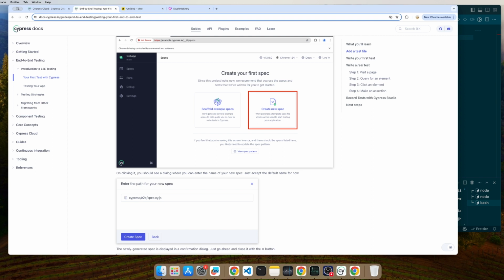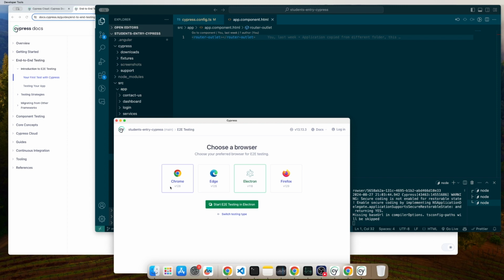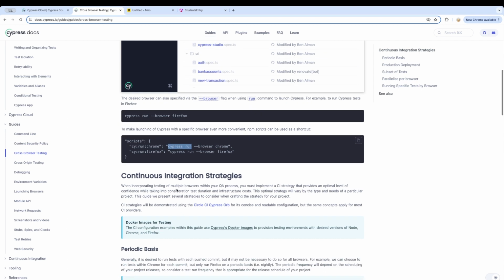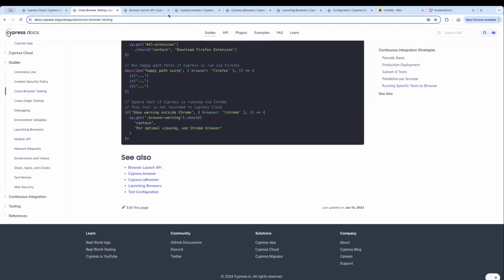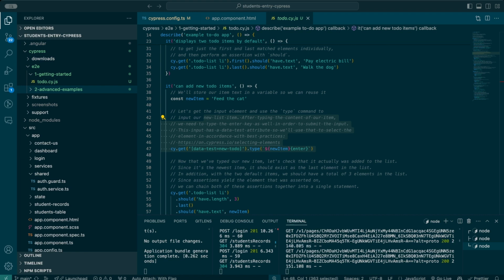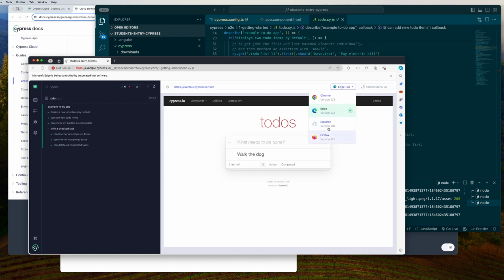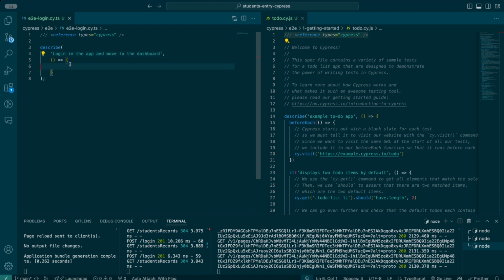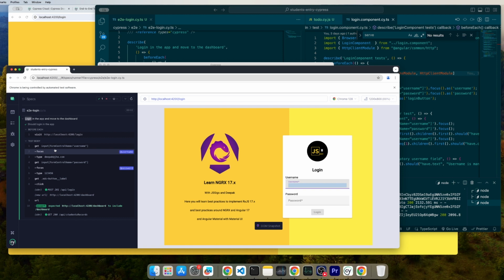End-to-End Testing Across Multiple Browsers with Cypress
Discover how to perform end-to-end (E2E) testing across multiple browsers using Cypress. This guide provides step-by-step instructions for setting up and running Cypress tests in different browser environments, including Chrome, Firefox, and Edge. Learn how to ensure your web application's functionality and user experience are consistent across various browsers by configuring Cypress for cross-browser testing. Perfect for developers and QA engineers looking to enhance their testing strategy and ensure broad compatibility for their applications.